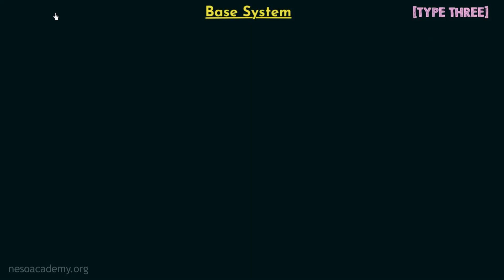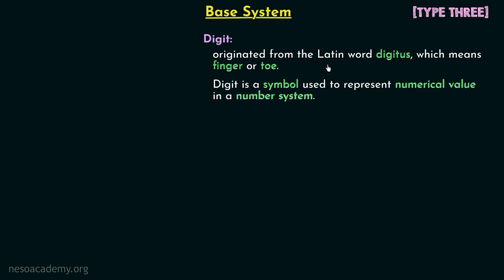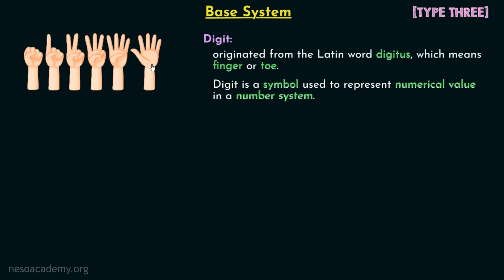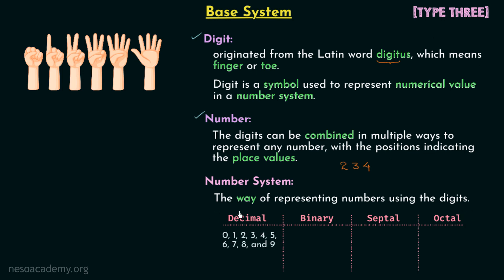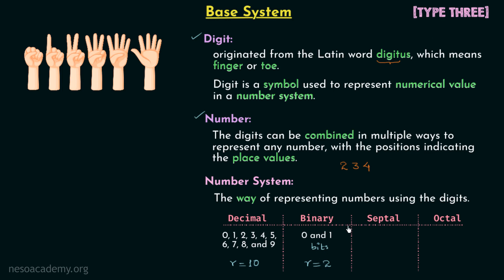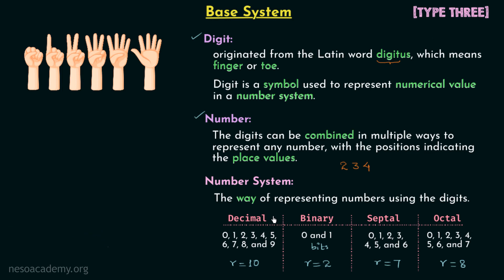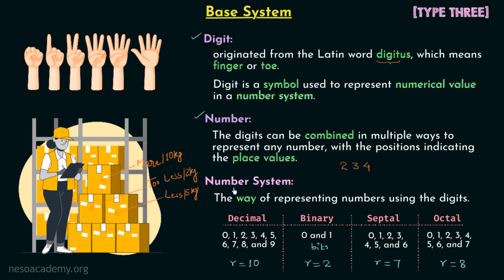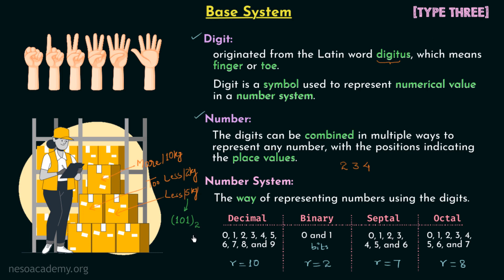The Base System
Aptitude & Reasoning: The Base System
Topics discussed:
1. The meaning and use of Digits.
2. The meaning of Number.
3. Requirements and uses of the Number System.
4. Different types of Number Systems.
5. The Base or Radix of a Number System.